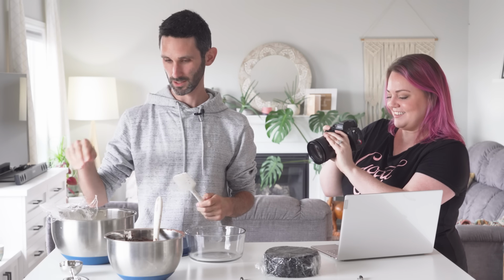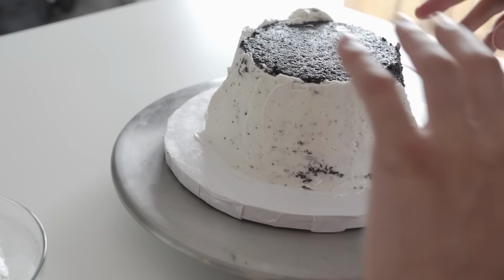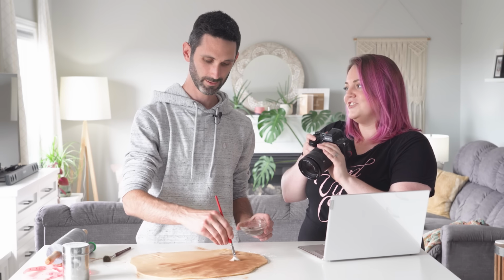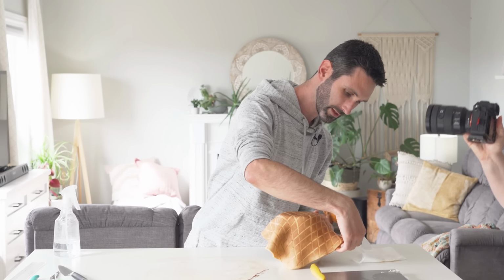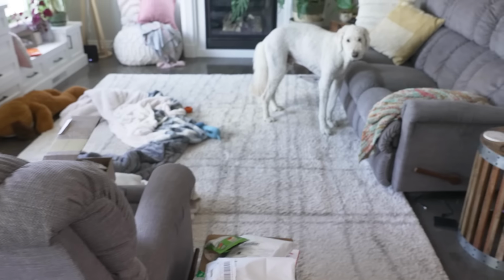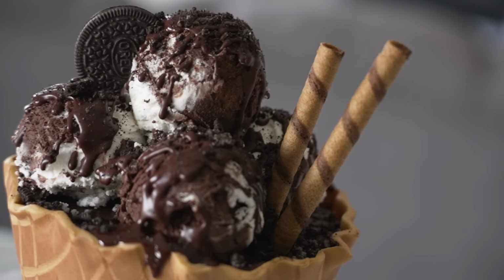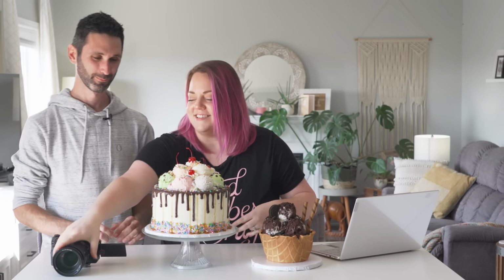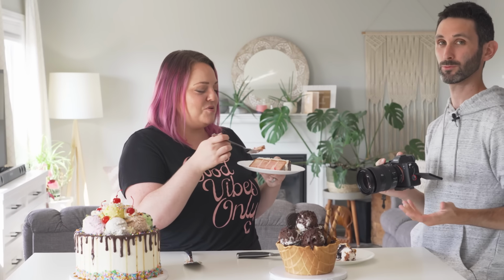Can my HUSBAND Decorate a CAKE Better than a 1 Star Bakery?!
If you've been struggling to make the PERFECT buttercream, smoothing your cakes, getting square edges, or maybe something in your designs just feel off.. you have to check out my new course!

Everything you might be doing wrong with your buttercream answered!! Thank you all SO MUCH for telling me your biggest buttercream challenges so I could make this guide tailored for YOU!